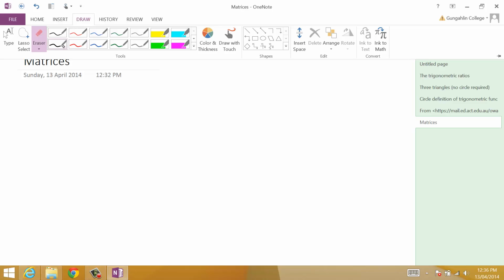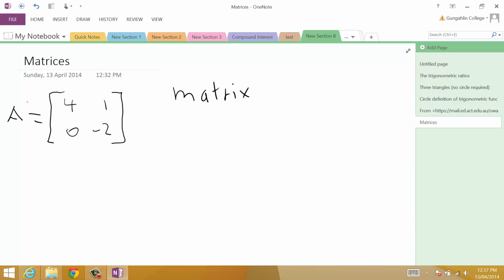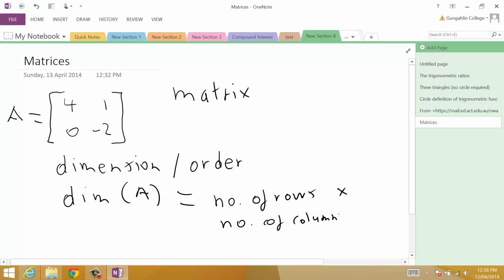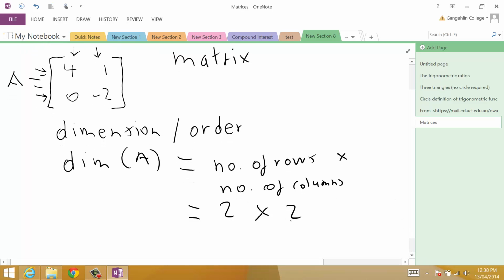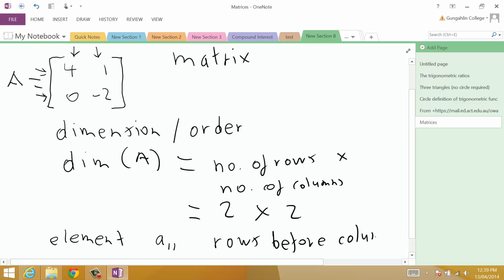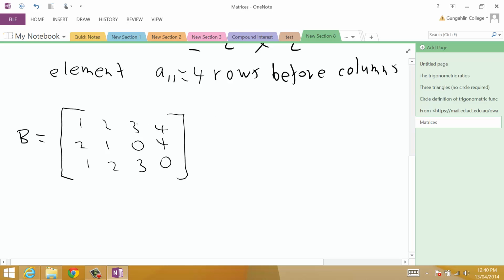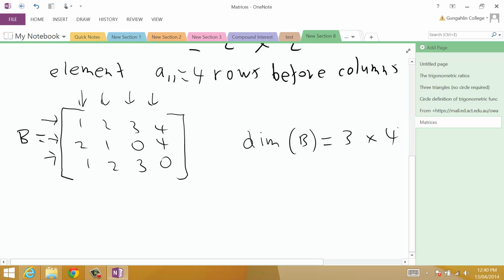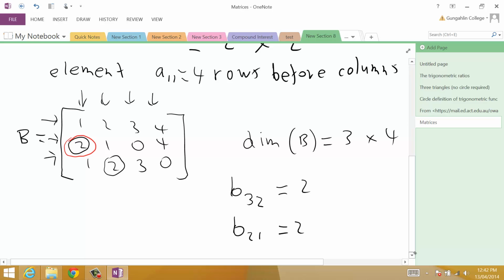Matrices 1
Introduction to the concept of a matrix